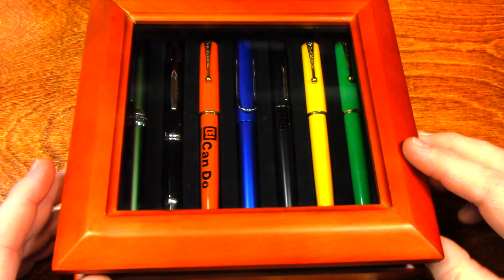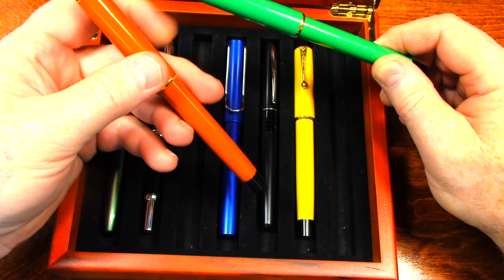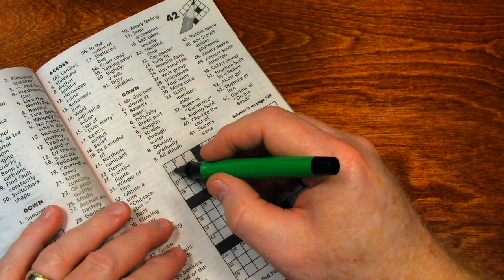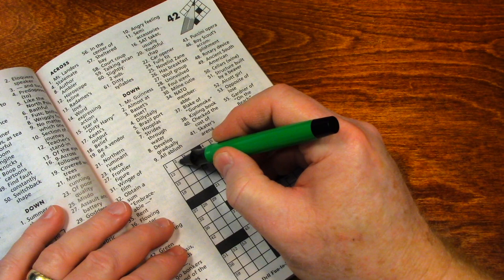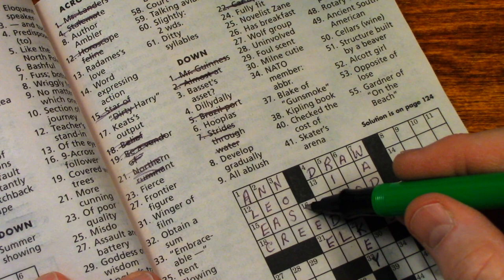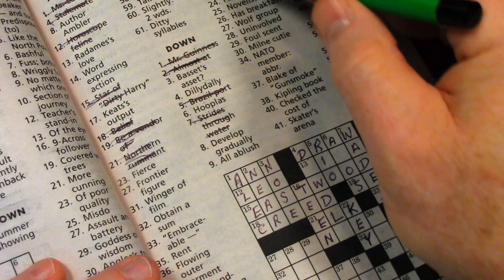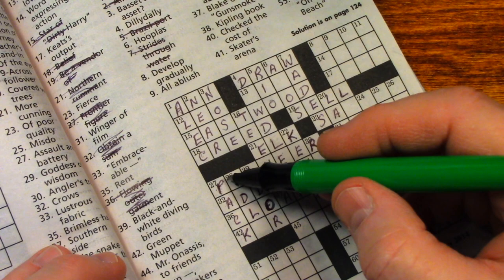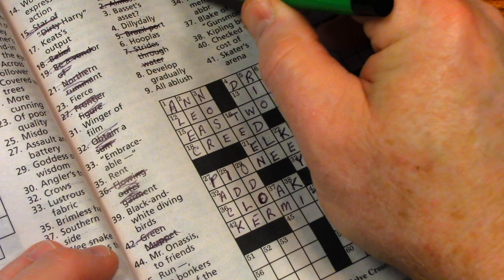Crossword Puzzle 8 Start to Finish - ASMR Sleep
Relax as I work a crossword puzzle from start to finish.
You might find that you can't stay awake for the entire video.